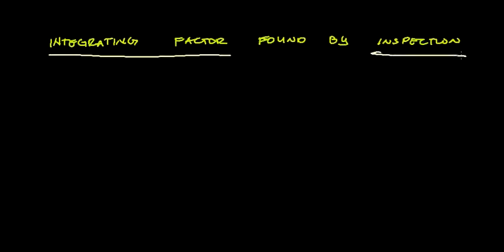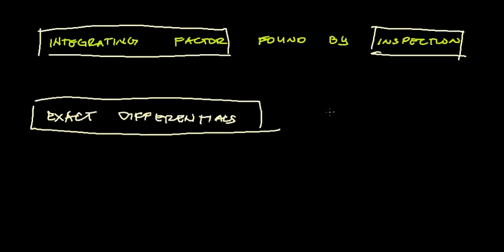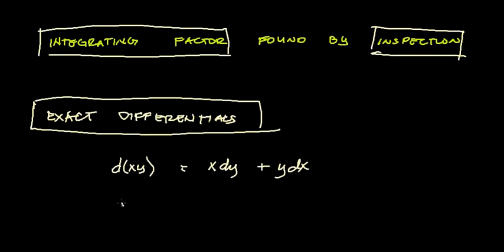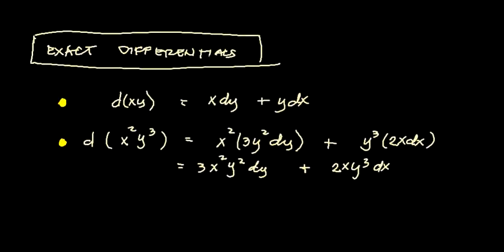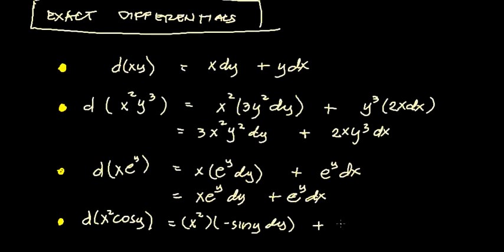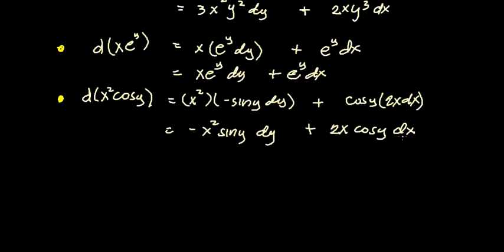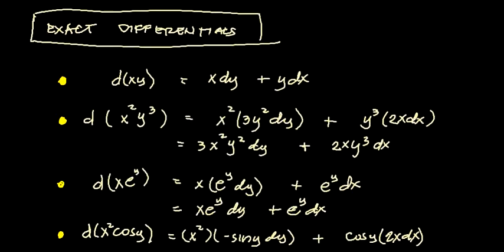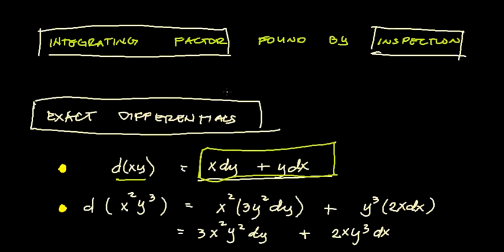08.1 Integrating Factor found by Inspection